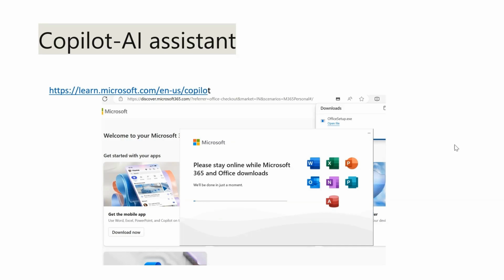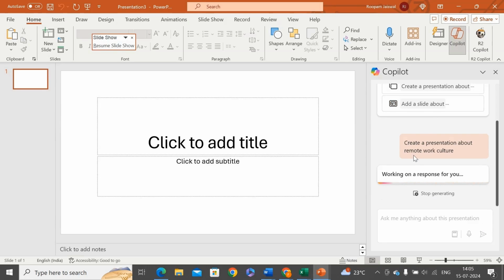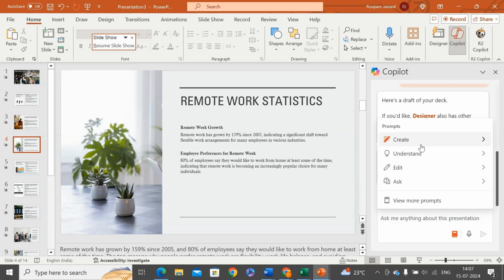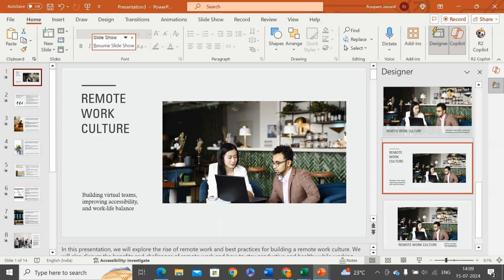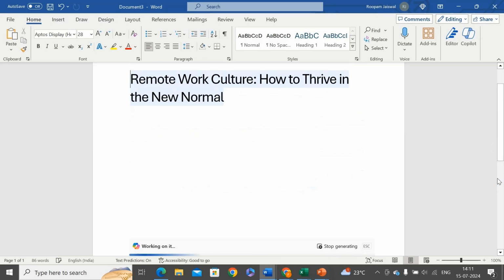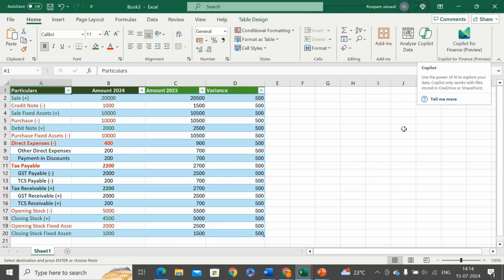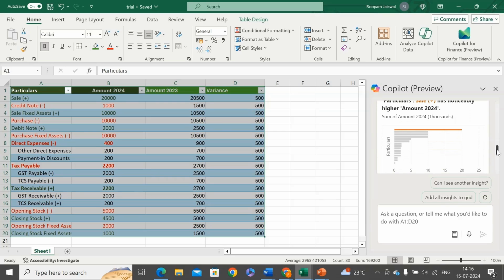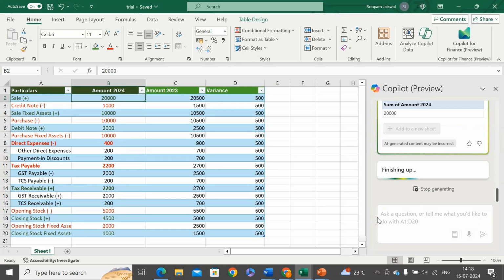Copilot for Microsoft 365- PPT, Word, Excel